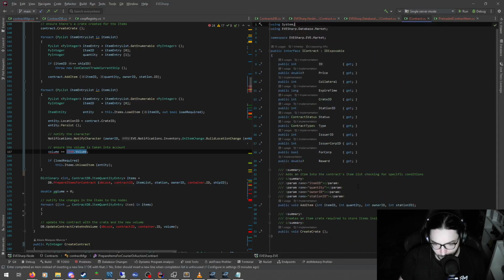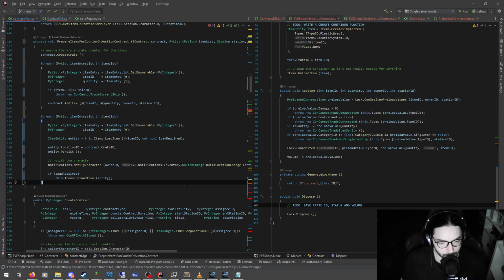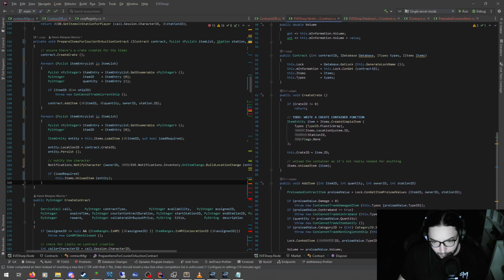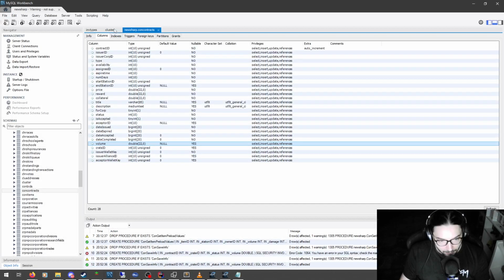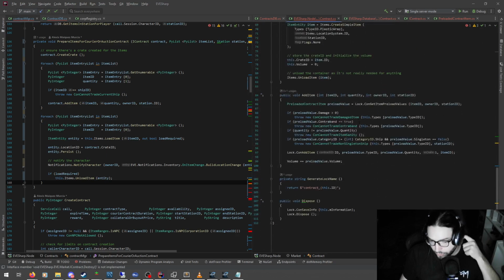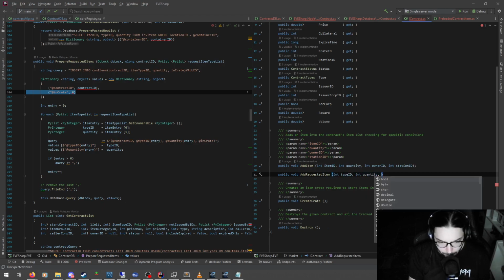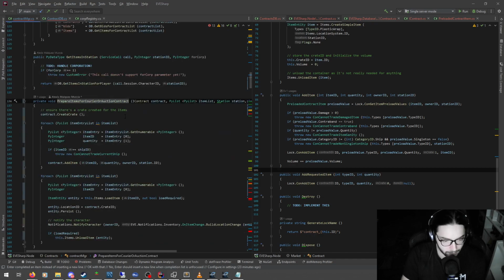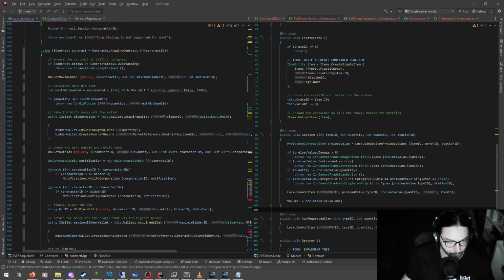Incredible Coding Examples